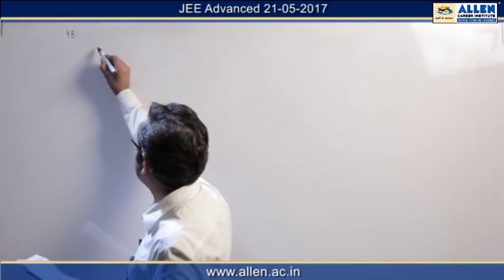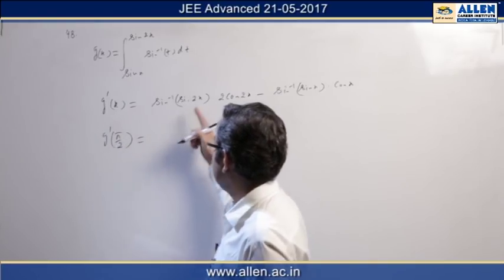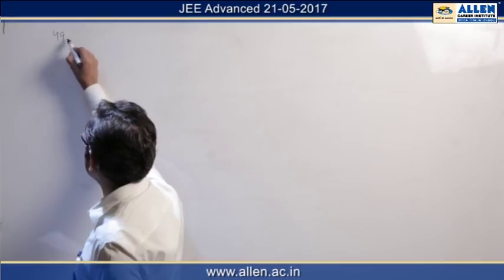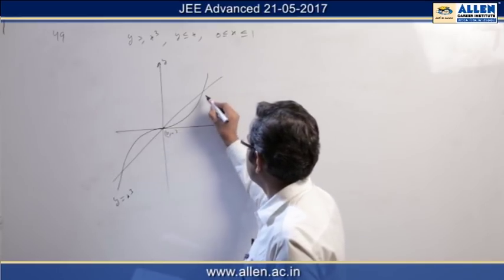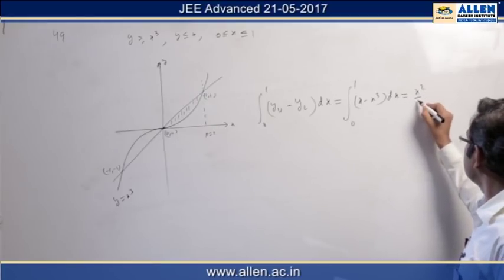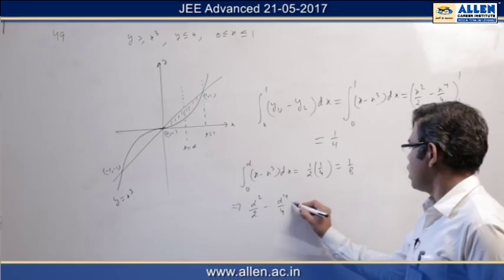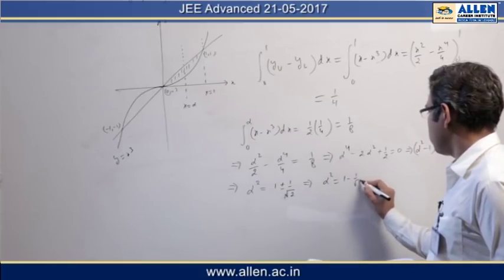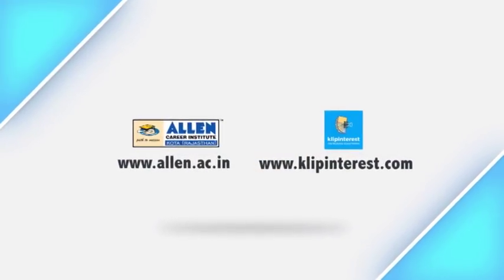JEE Advanced 2017 Mathematics Solution Q. 48,49 (Paper-2) Code-9